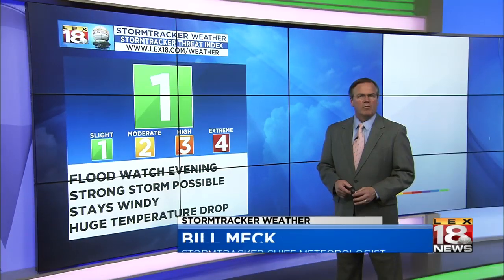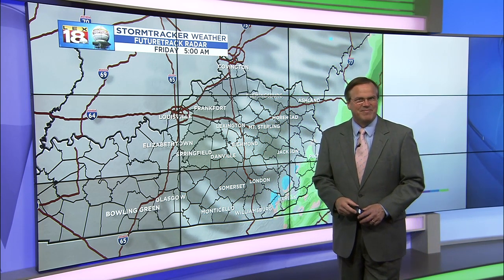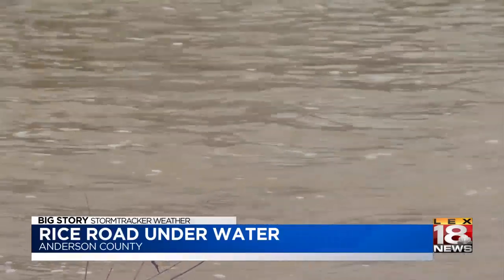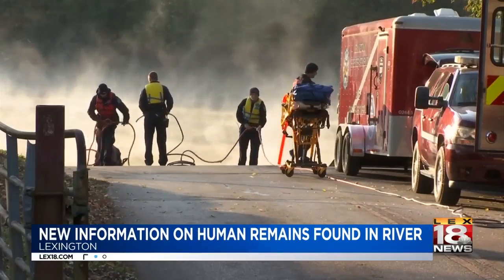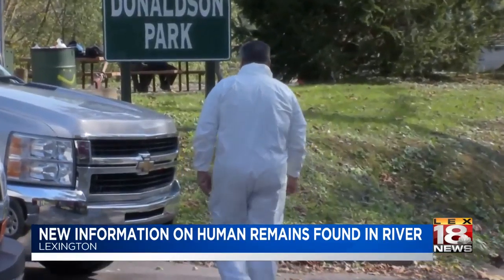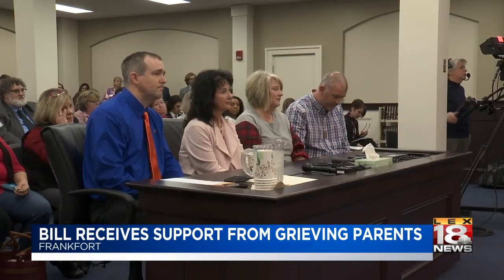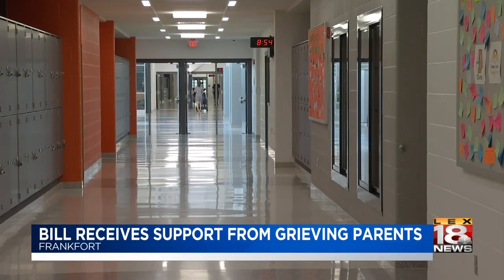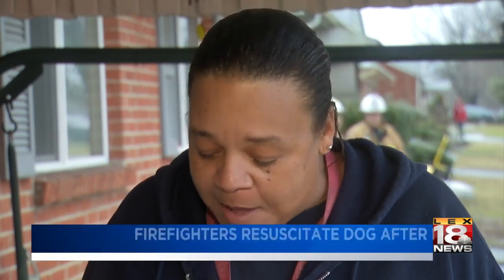LEX 18 News At 6: February 7, 2019